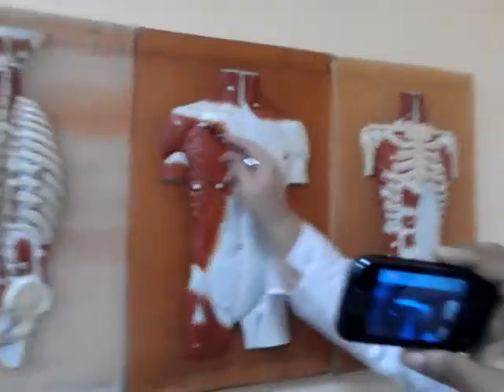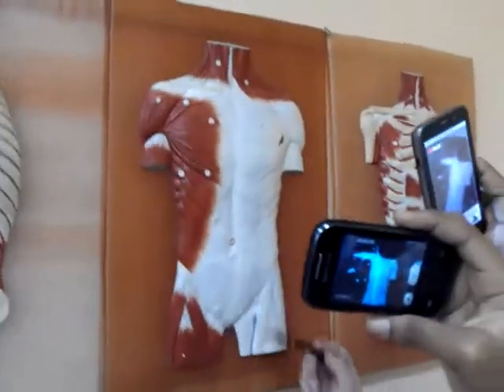diaphram muscles anatomy and topography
medical video anatomy and topography are explained of diaphram muscle .triangles in diaphrame.muscle tendons fasia trianglle andtopographyof chest and diaphrame.